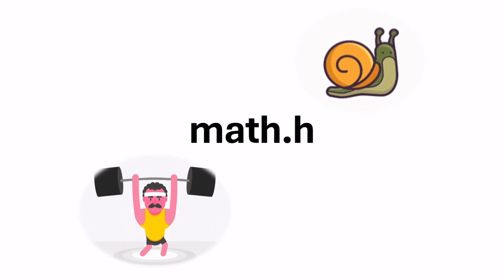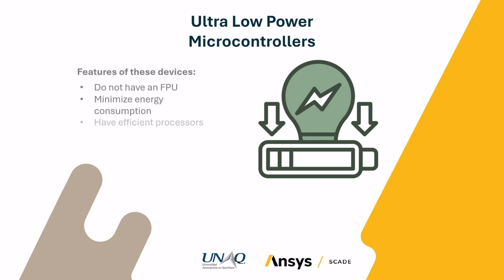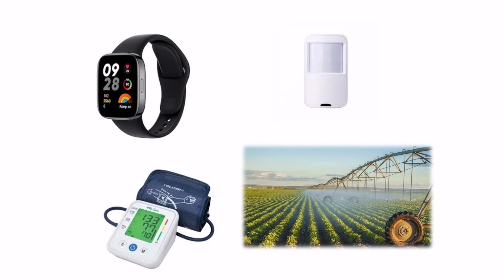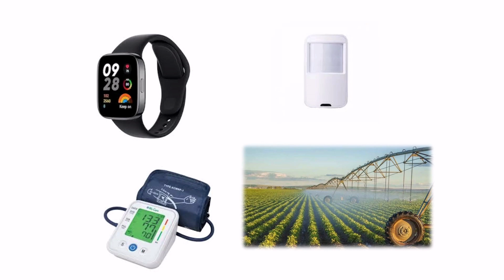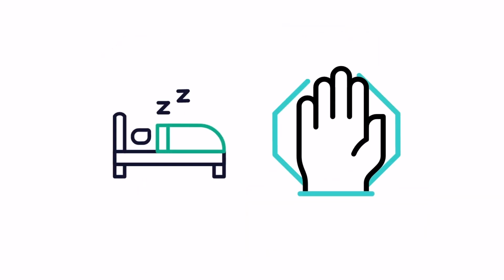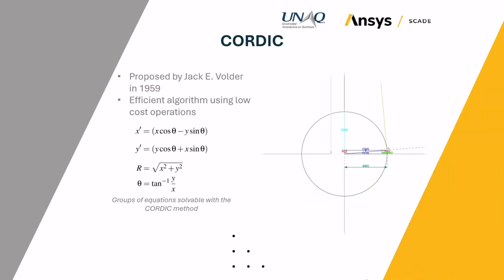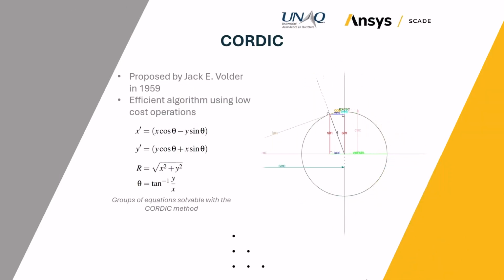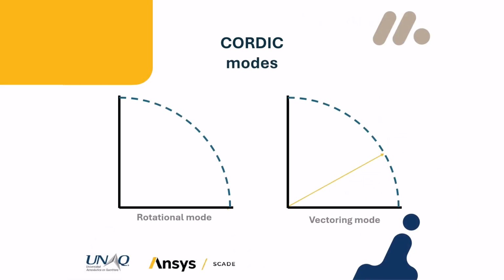Introduction to CORDIC Algorithm for Ultra Low Power Microcontrollers — Lesson 1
In this video, we explore the role of microcontrollers in embedded systems, focusing on the challenges and solutions of using ultra-low power devices. We discuss the absence of a floating-point unit (FPU) in many low power microcontrollers, limiting their ability to perform complex calculations. We touch on the use of libraries such as H optimize to perform decimal calculations and discuss the design and energy efficiency of ultra-low power microcontrollers. We also explore how the CORDIC algorithm can help perform various mathematical operations. Finally, we introduce the MSP 430 FR 2355 from the MSP 430 family by Texas Instruments, designed with a focus on power consumption and efficiency. This video is an insightful introduction to a project focused on the rotation mode of microcontrollers.

Chapters —

00:09 - Limitations of Ultra-Low Power Devices
00:21 - Energy Consumption of FPUs
01:00 - Common Uses of Microcontrollers
01:18 - Introduction to CORDIC
02:01 - Disadvantages of CORDIC
02:26 - Power Management in MSP 430